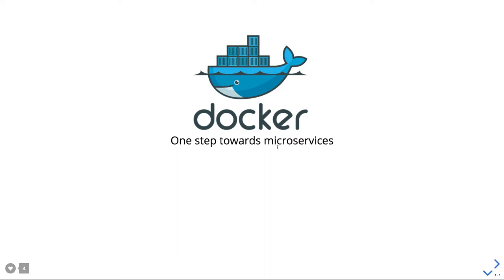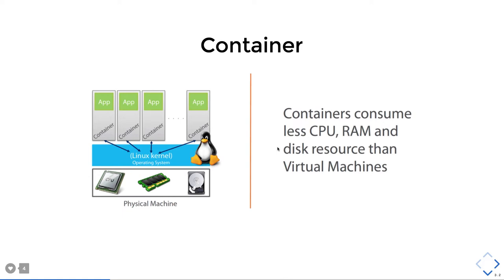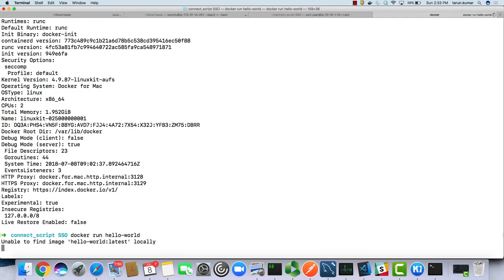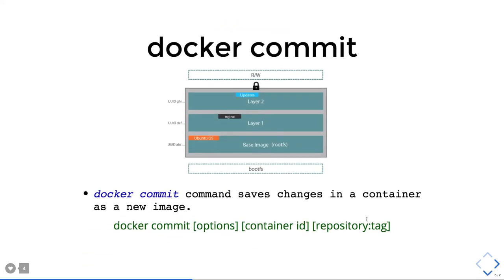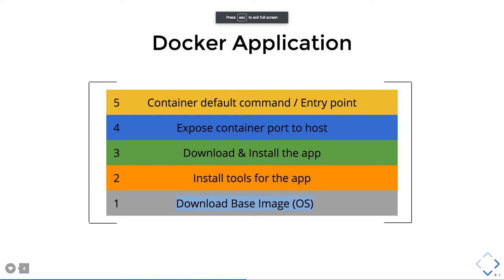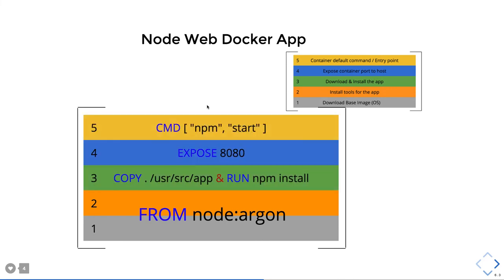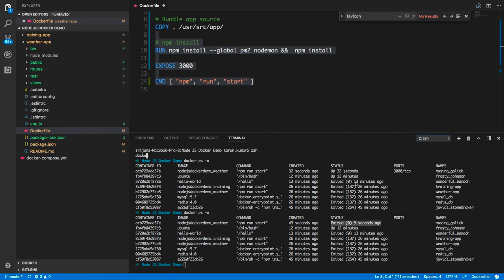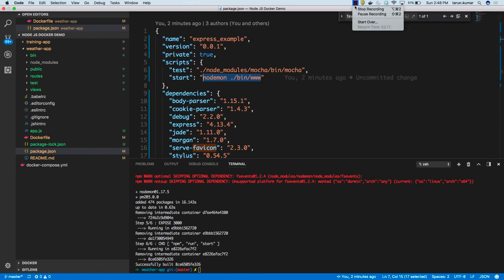Docker Deep Dive with Node JS #06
Learn Docker from beginners